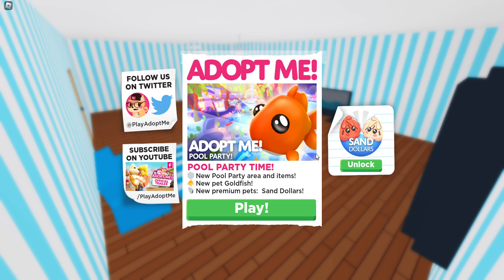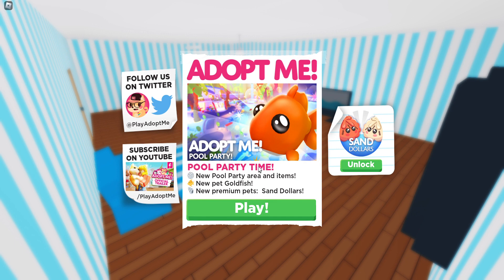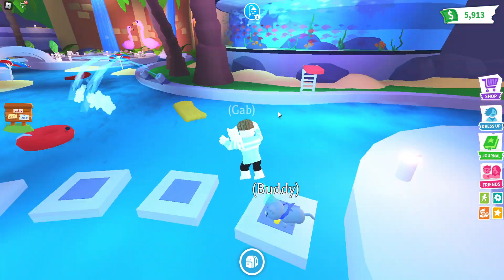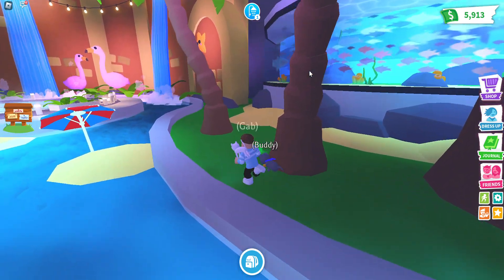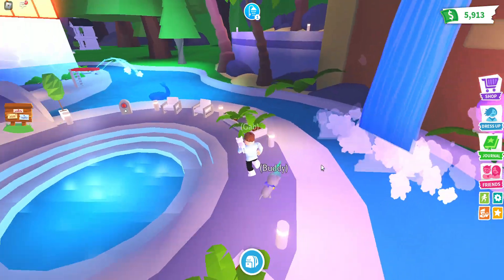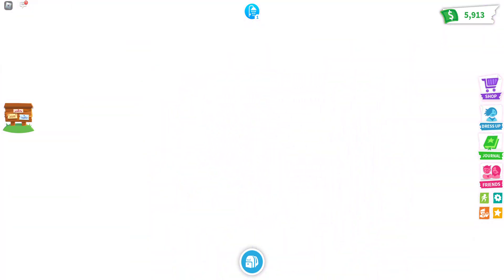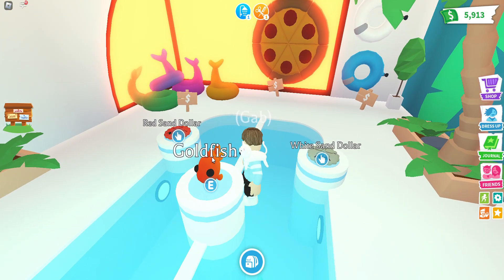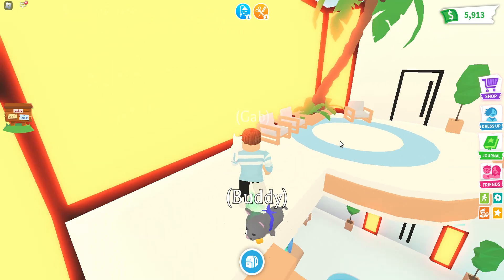Roblox: 🌊 POOL PARTY UPDATE! 🥳 New Goldfish And Sand Dollar Pets! Adopt Me!